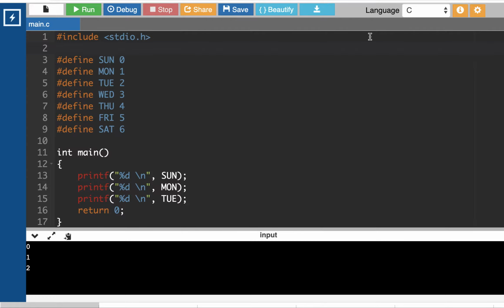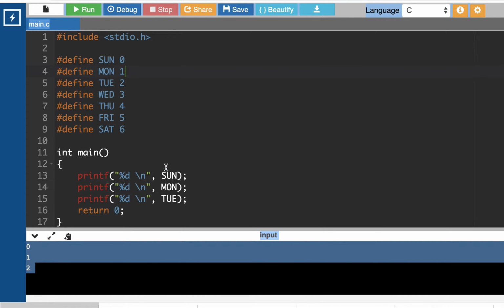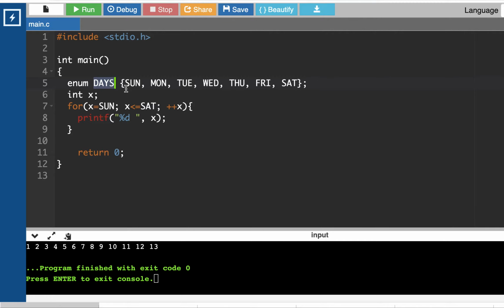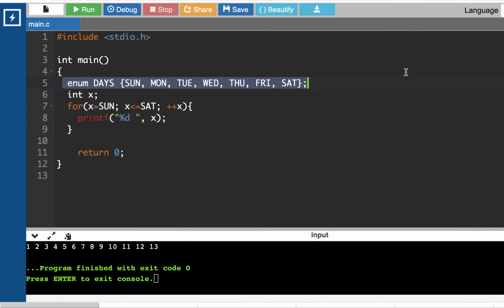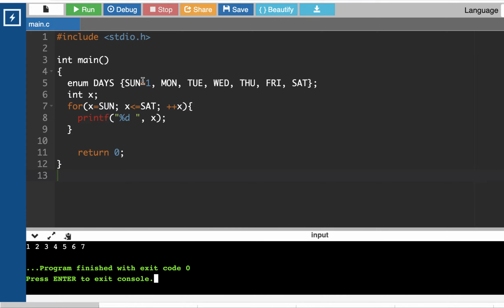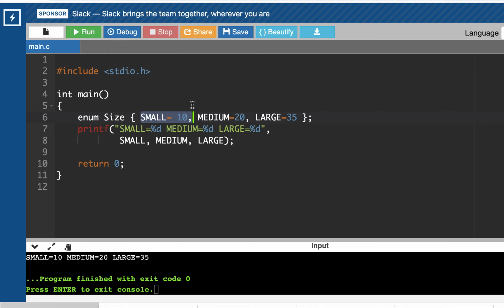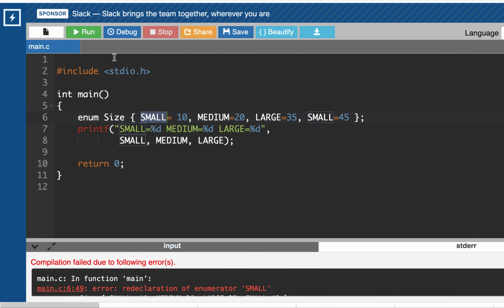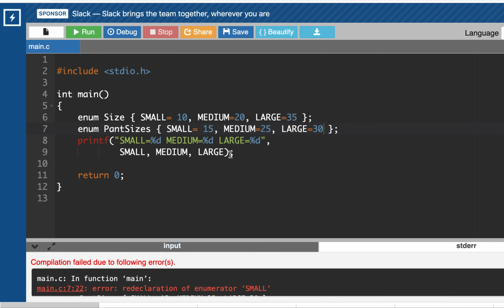C enumerated contants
In addition to creating single contants with line like :
define MON 0
C allows you to created enumerated constants if you want to relate a set of integer values to a set of constants.  Ex.
enum Days { MON, TUE, WEN, THU, FRI, SAT, SUN }